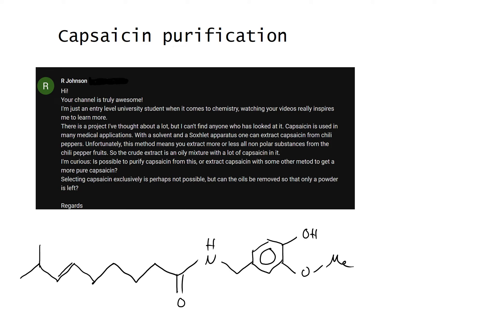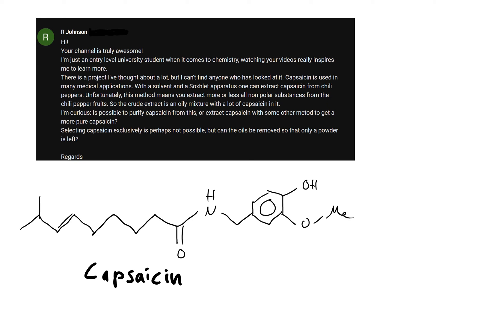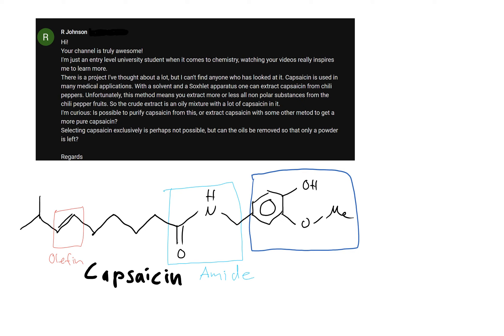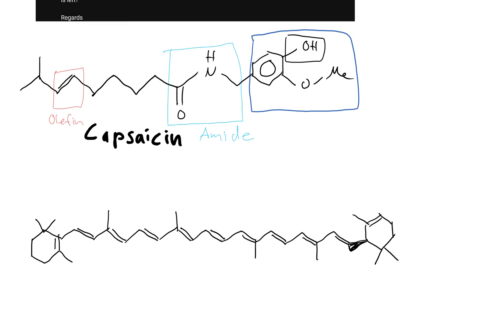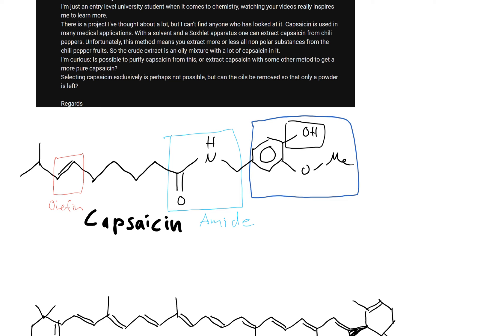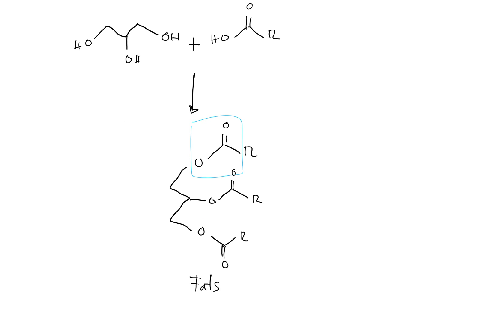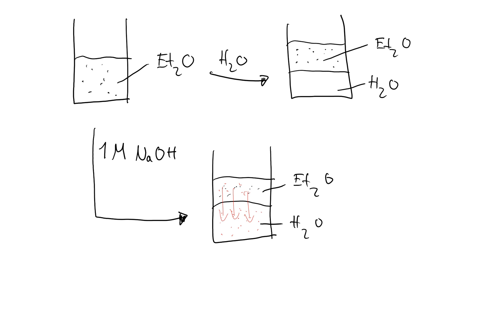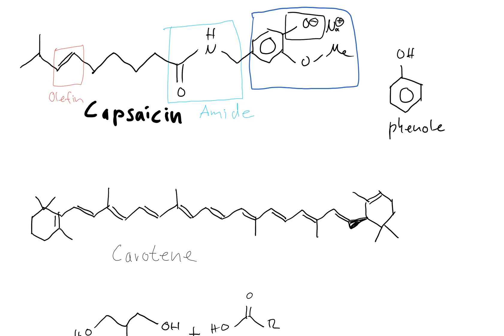Capsaicin purification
We discuss, how pure capsaicin can be obtained from an oily extract of chili pepper. Enjoy!